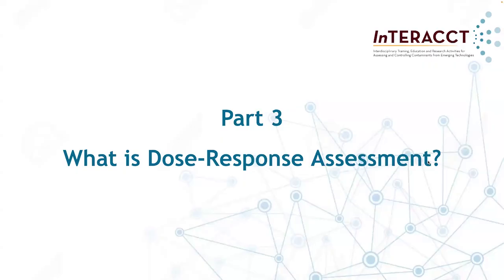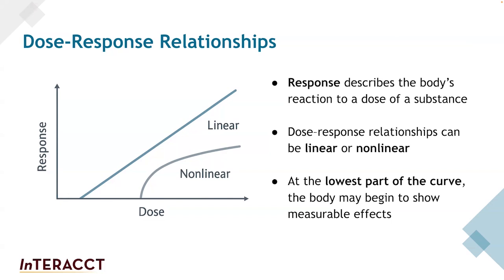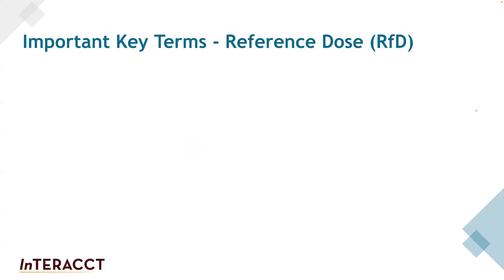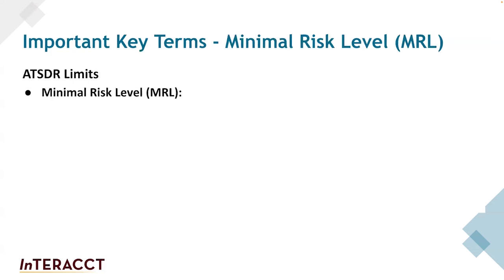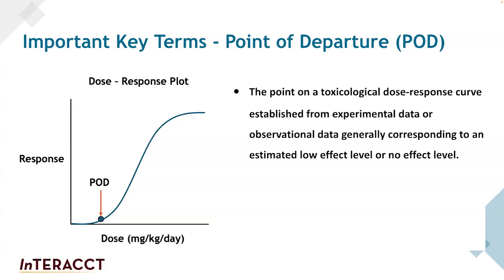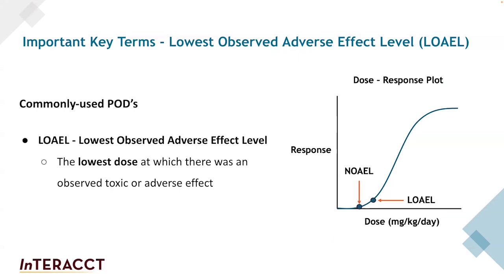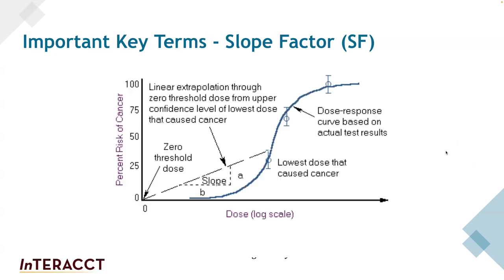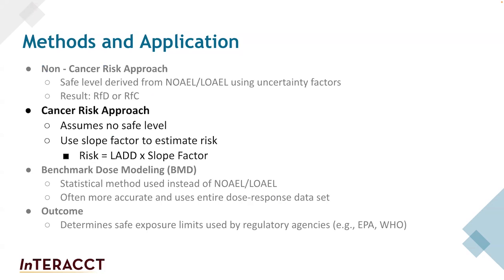Introduction to Risk Assessment Part 3: What is Dose-Response Assessment?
Risk Assessment
Introduction to Risk Assessment: What is Dose-Response Assessment

LEARNING OBJECTIVES:
Identify and define the four core steps of risk assessment:
Hazard identification
Dose-Response
Exposure Assessment
Risk Characterization